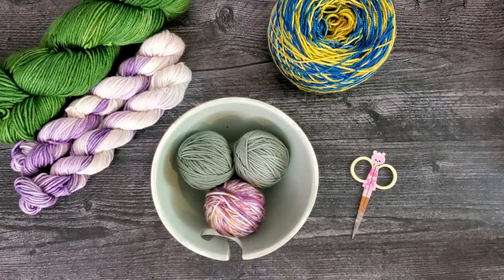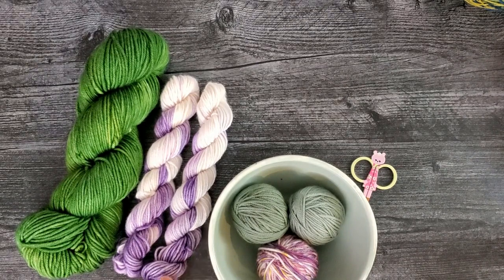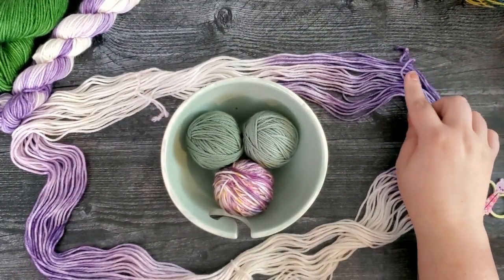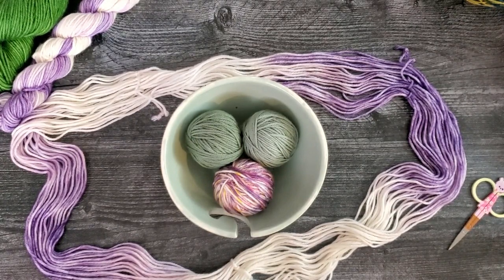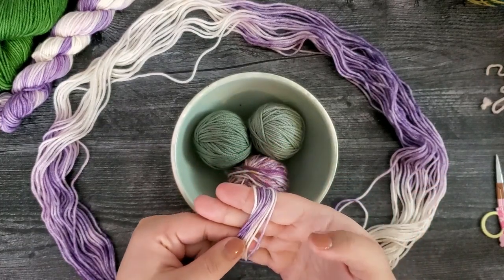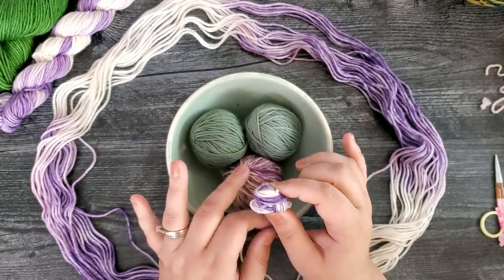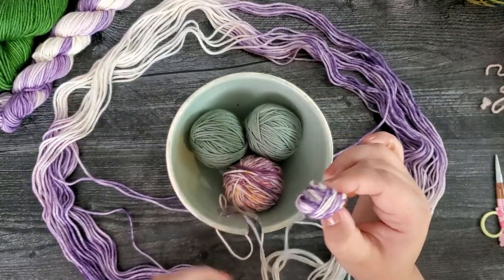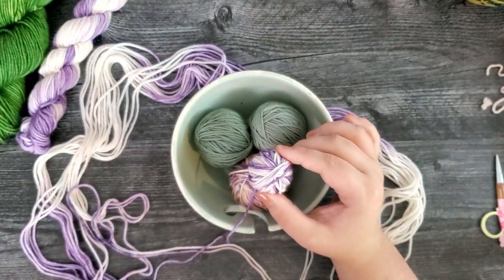How To Wind Your New Yarn Hank Into A Yarn Ball Without Any Specialty Tools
In this tutorial I am going to show you how to wind your new yarn hank into a yarn ball without any specialty tools.